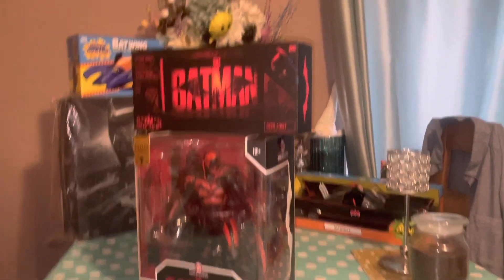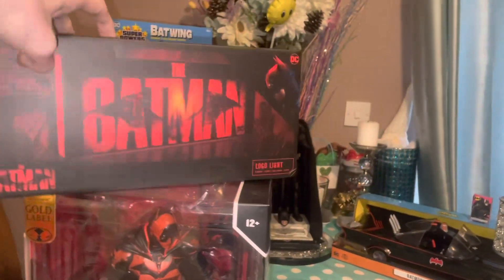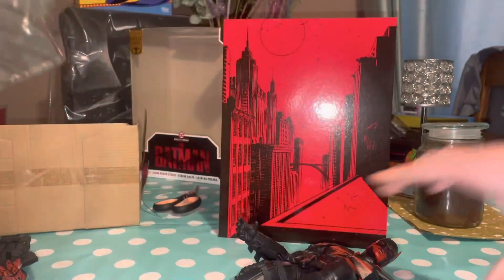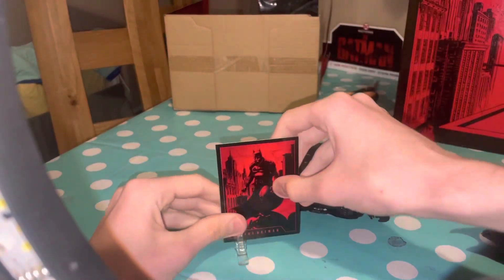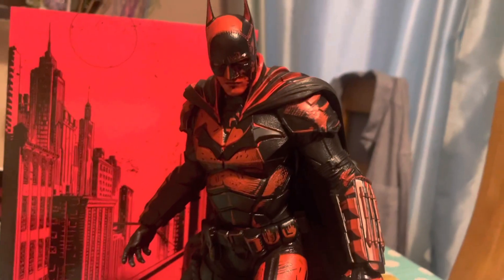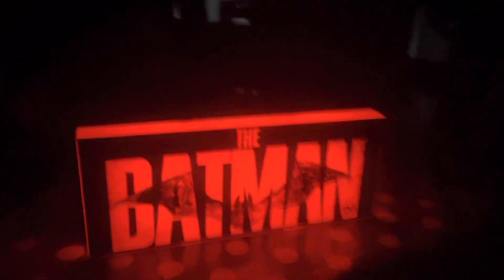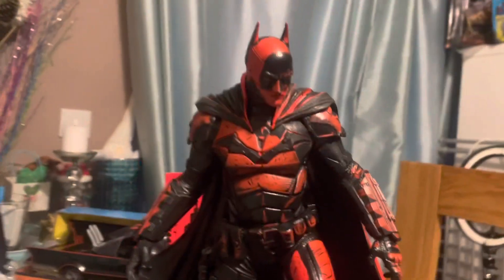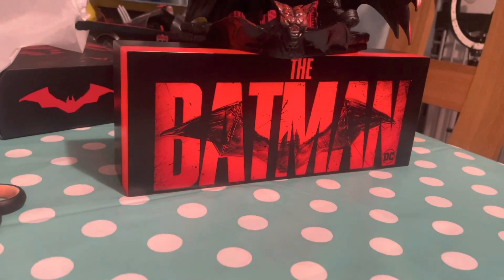The Batman 12” red demon figure plus light box review